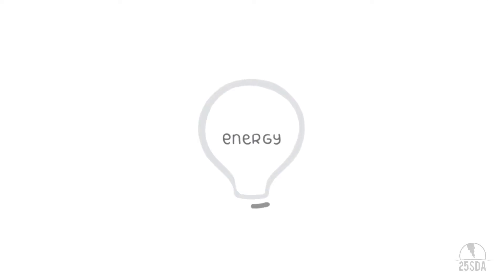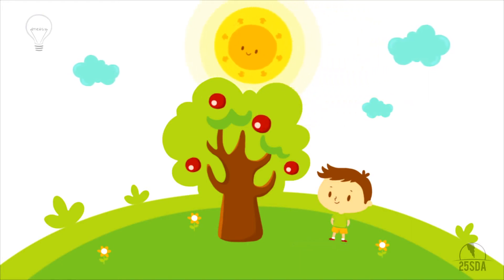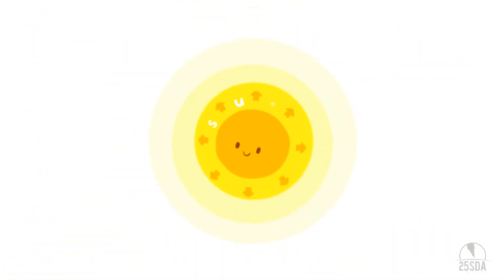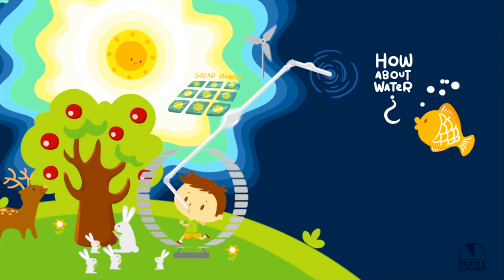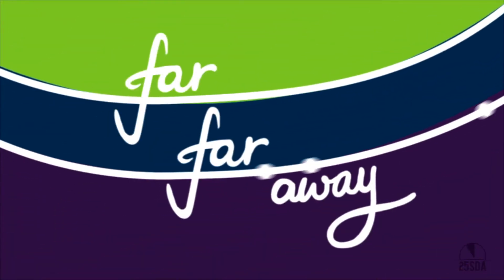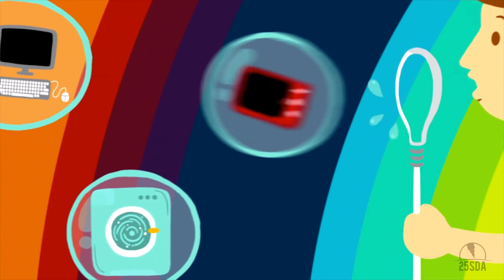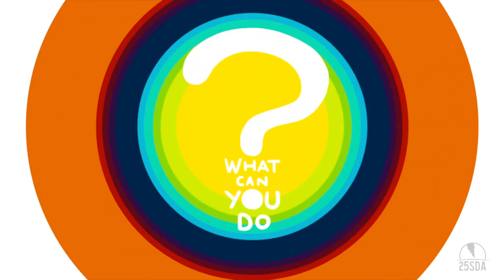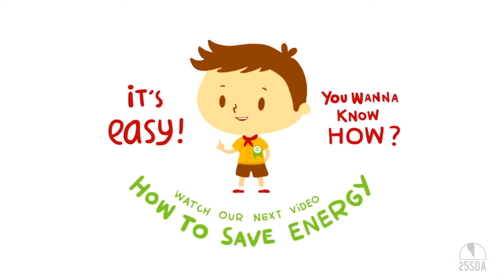What is Energy - Lesson for Kids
Lesson for Kids,
Lessons for Kids,
Lesson for childrens,
Video Lessons for kids,
video lessons,
Teaching videos,
maths for kids,
kids education,
english lesson for kids,
fun educational games for kids,
fun games for kids,
fun for kids,
fun story,